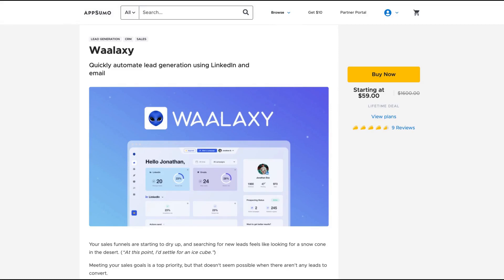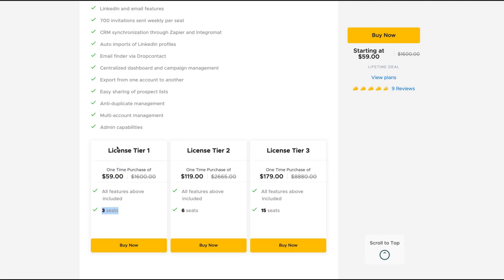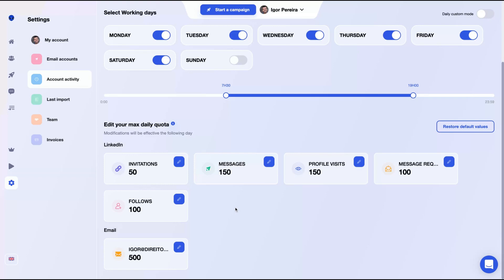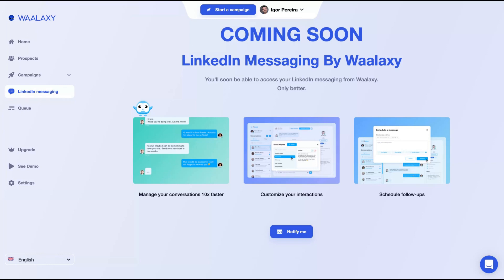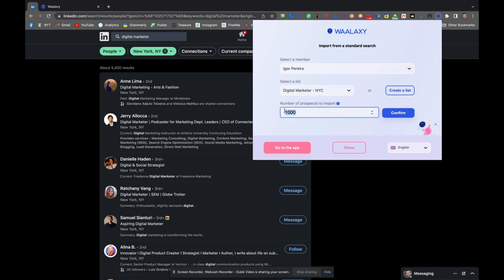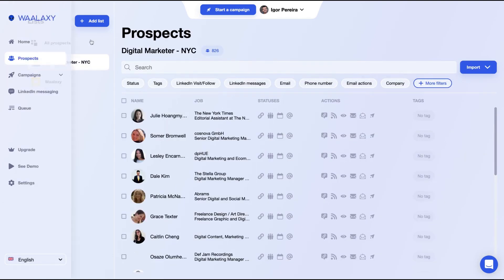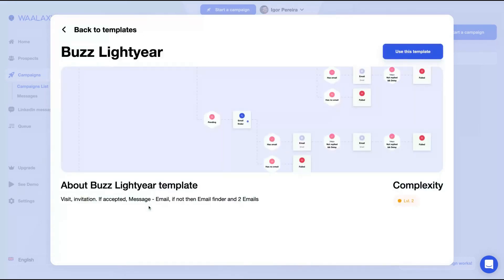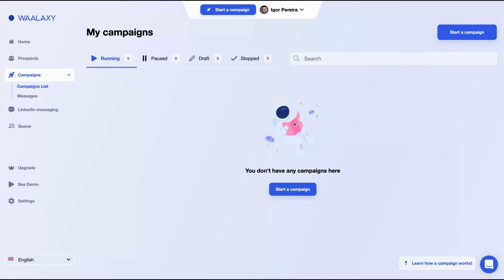Waalaxy Review - The Best LinkedIn Lead Generation, Automation, and Campaign Tool | AppSumo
(Best Price!)

FREE EBOOKS

Waalaxy Review - The Best LinkedIn Lead Generation, Automation, and Cold Email Tool | AppSumo

Waalaxy is a tool that lets you use LinkedIn and email to automate lead generation and messaging, plus monitor your team’s performance.

Alternative to: Lemlist

With Walaaxy, you can generate hundreds of prospects per week with LinkedIn and email.

Just download the tool on the Google Chrome Store and it’ll automatically sync with your LinkedIn account. Then import leads via LinkedIn Search, LinkedIn Sales Navigator, or through a CSV file.

Next, you’ll get direct access to your prospects' relevant information and find out their occupation, company, and location with the click of a button.

While LinkedIn’s invite quota is limited to 100 per week, Walaaxy lets you send up to 700 invitations a week to prospects.